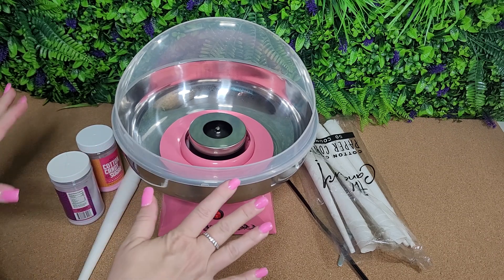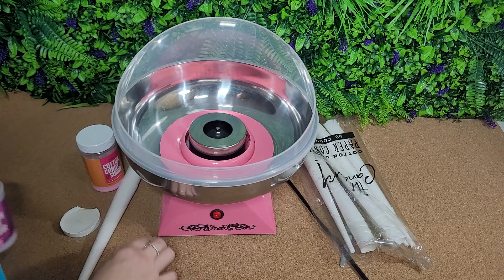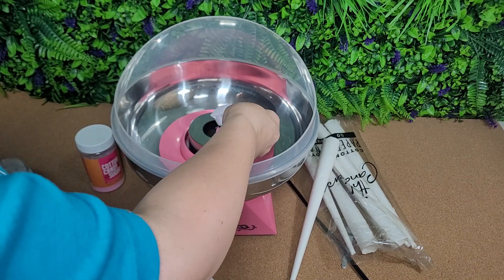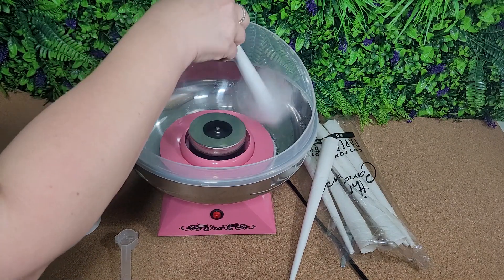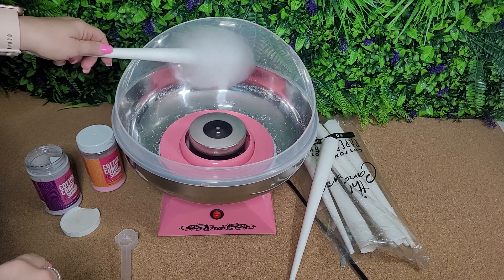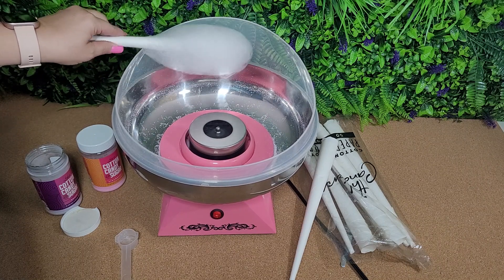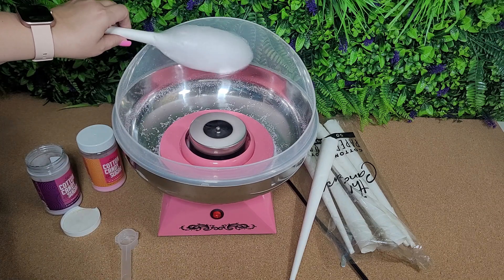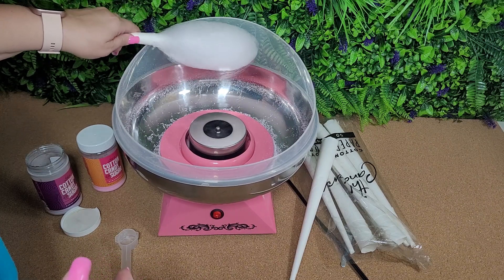Making Cotton Candy at Home Could NOT be EASIER